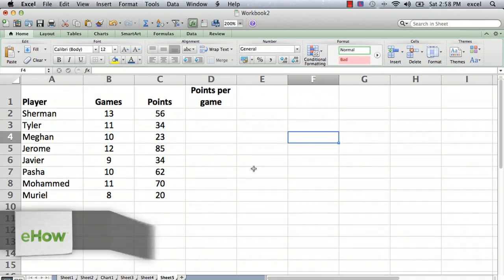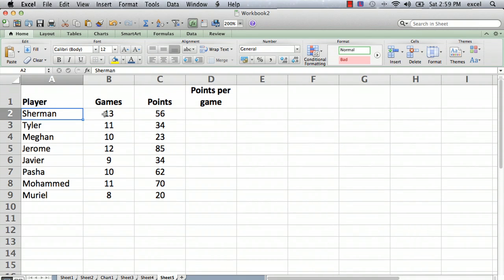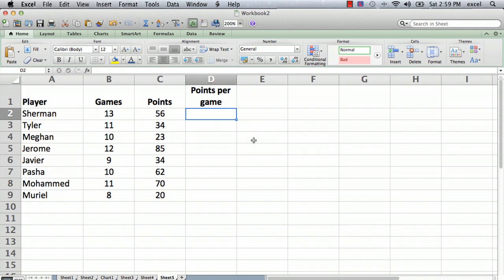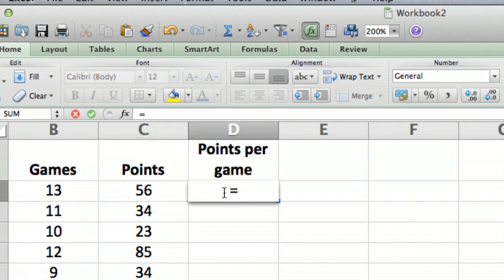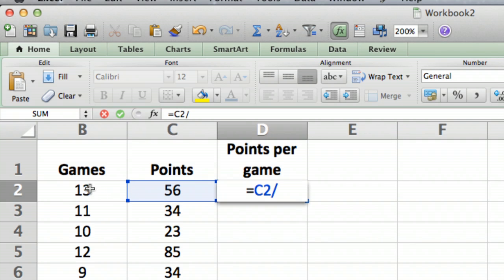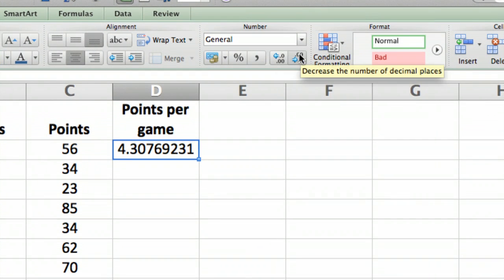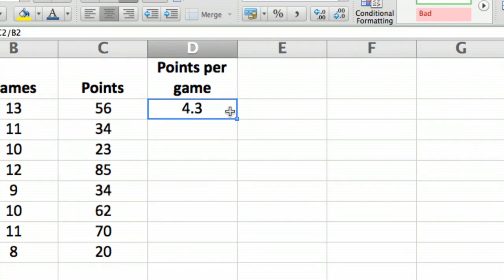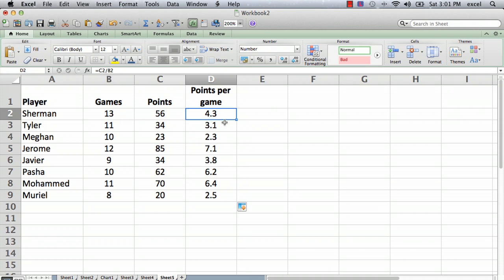How to Do a Formula Sheet on Excel : Using Microsoft Excel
A formula sheet on Excel is a very useful tool to use to keep track of large amounts of information. Do a formula sheet on Excel with help from a mechanical engineer with 32 years of experience in a large aerospace company in this free video clip.

Series Description: Microsoft Excel is a lot more than just a basic spreadsheet program - it can be a legitimately terrific way to keep track of nearly every type of information. Use formulas and columns in Microsoft Excel with help from a mechanical engineer with 32 years of experience in a large aerospace company in this free video series.